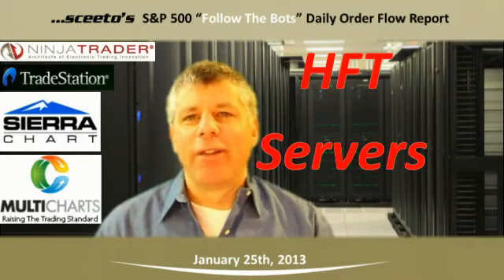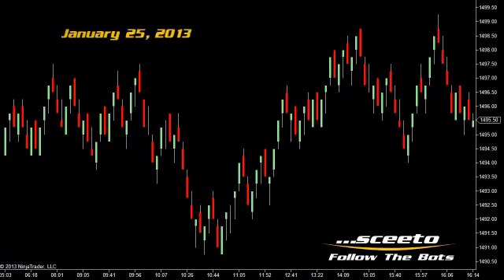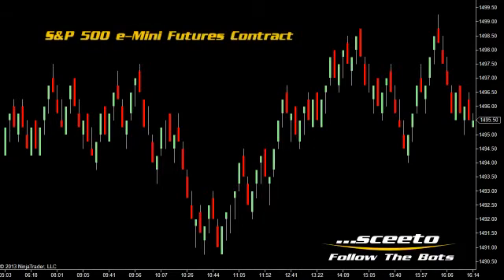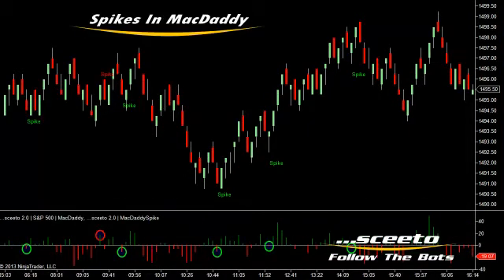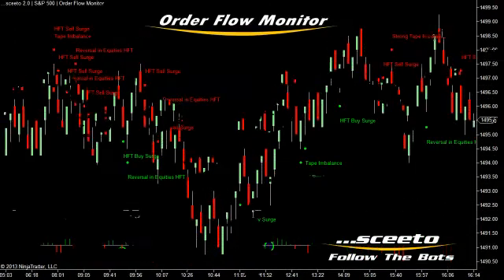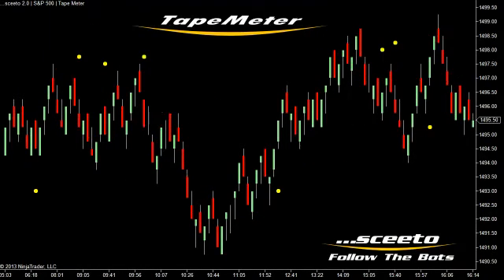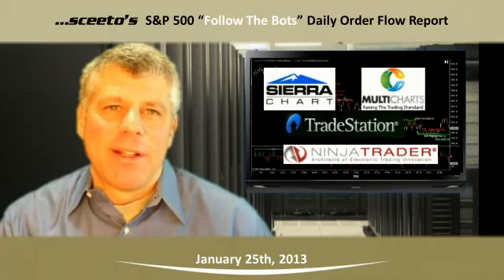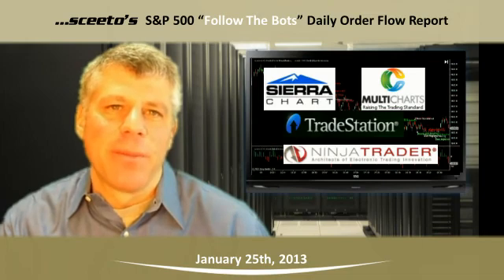25th January Examples Of High Frequency Trading Software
25th January Examples Of High Frequency Trading Software using sceeto indicators on the S&P 500 Emini Futures. Do you see the servers in the background in todays daily report video? HFT or high frequency traders have literally buildings full of trading computers or super computers and massive server rooms all dedicated to running their trading algorithms or trading bots as they are also called. Do you think that using your home pc you can compete with that on your own? Well if you answered know you'd be right for several reasons. Firstly it's better to trade with the bots or in other words follow the bots and trade the direction they are going to trade. I hear you ask how well sceeto monitors all the futures and equities markets for footprints left by the trading bots and alert you instantly. The good news is we harness server rooms in the cloud just like theirs except maybe not a whole building full. Our cloud computing servers can crunch thousands of times more data than your pc or trading platform can on it's own and we surface the signals right there in your charts.
There is no lag nor is their any drain of resources either on your internet connection, trading platform or pc as we do all the heavy lifting in the cloud.
You can now get live alerts along with the live data feed you already use, you can finally trade in this hft dominated environment and actually have a chance of making money.

Cloud computing is the use of computing resources (hardware and software) that are delivered as a service over a network (typically the Internet). The name comes from the use of a cloud-shaped symbol as an abstraction for the complex infrastructure it contains in system diagrams. Cloud computing entrusts remote services with a user's data, software and computation.